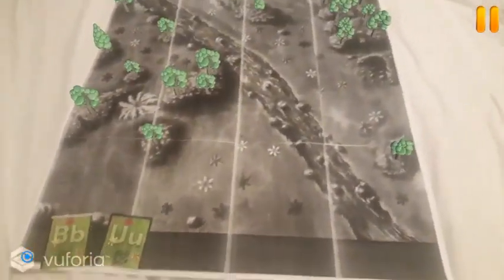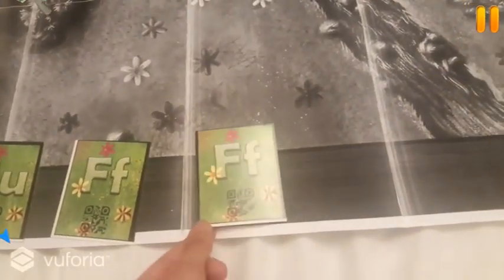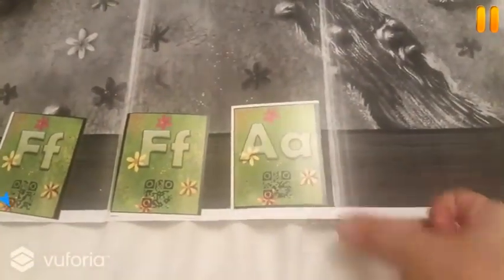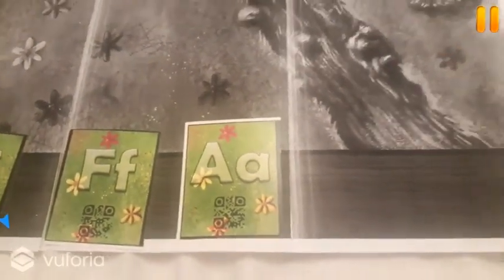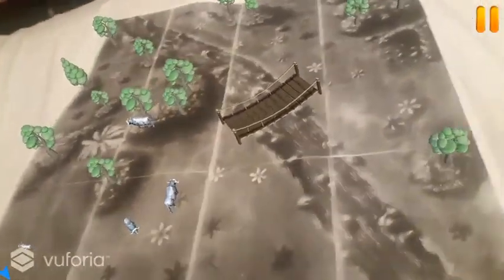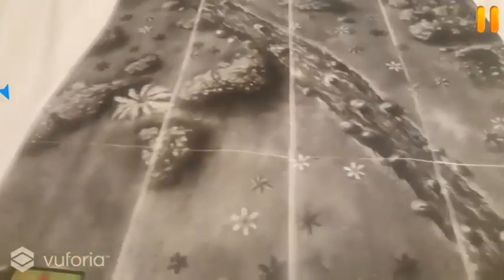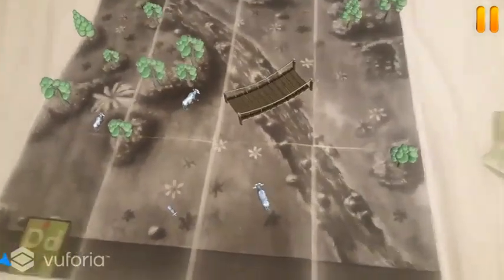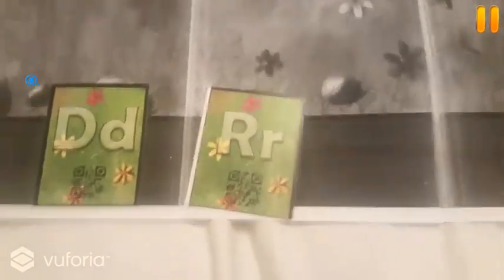VirtualForests: AR Game for Teaching English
VirtualForests is an AR game for teaching young children English Alphabet and words. The app has a background image and alphabet cards which the parent prints. The app detects the river in the background drawing and virtual animals appear grazing in the forest. The allegator swims in the river only. Animals do not cross the river to avoid being eaten unless the child places a bridge on which the animals crosses. The child can protect animals by surrounding them with a fence. The child interacts with the game by arranging the alphabet card correctly to spell the name of the animal or the letters in a verb such as sleep or eat.

This app was developed as a bachelor thesis in the German University in Cairo, Egypt.